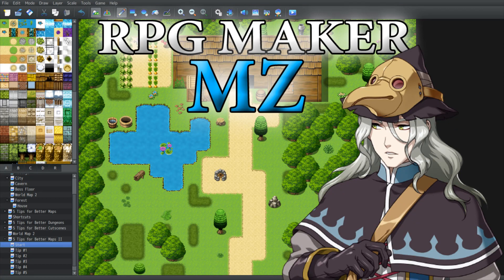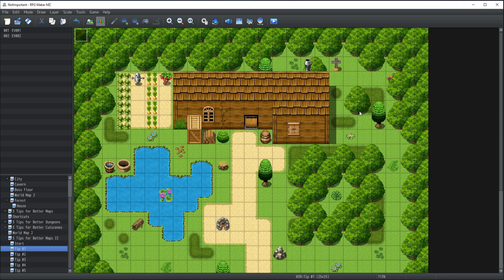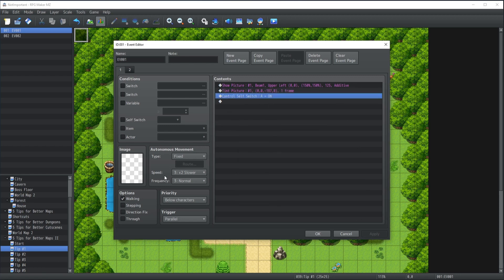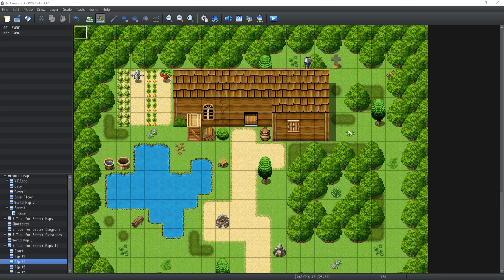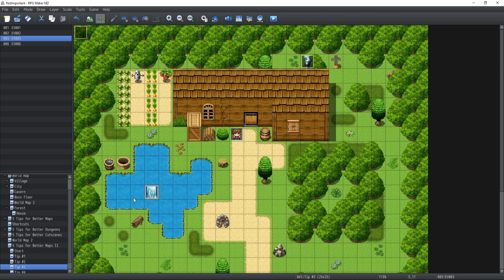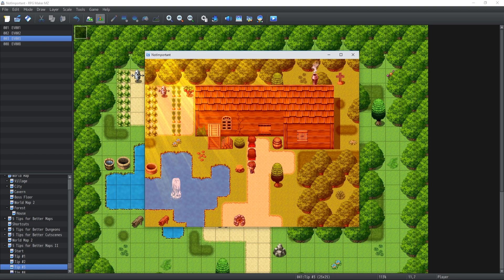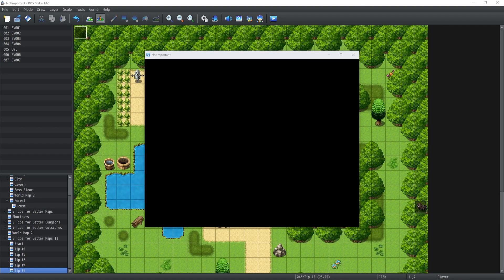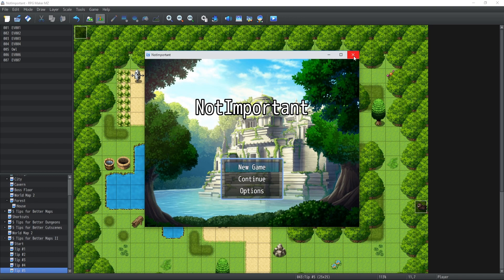RPG Maker MZ Tutorial #30 - 5 Tips for Even Better Maps Part 2!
Hello Folks! Due to the great popularity of the first video, I decided I would do a part 2! This one will focus on how you can use events to make your maps better.